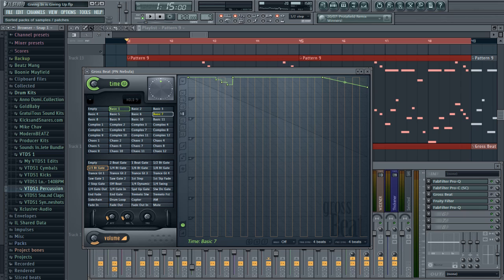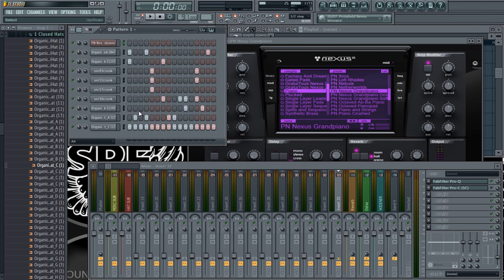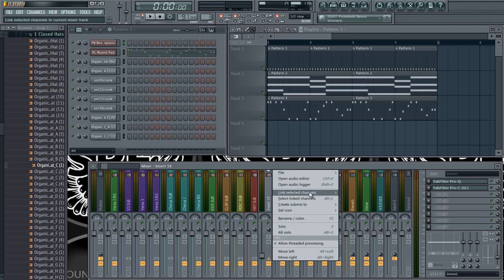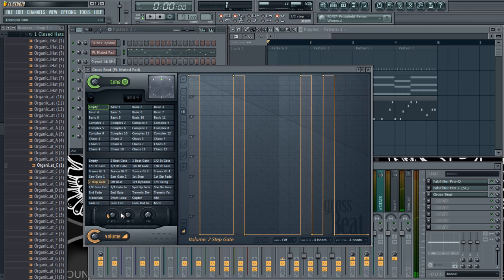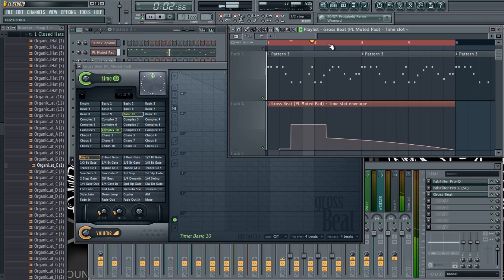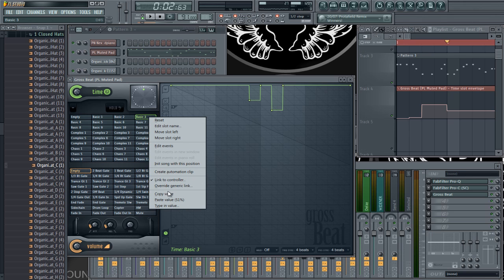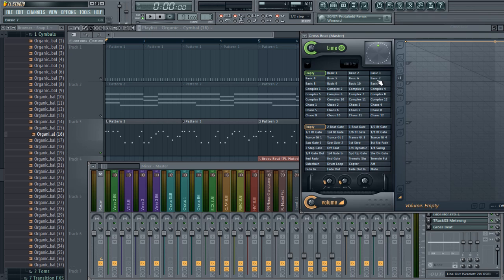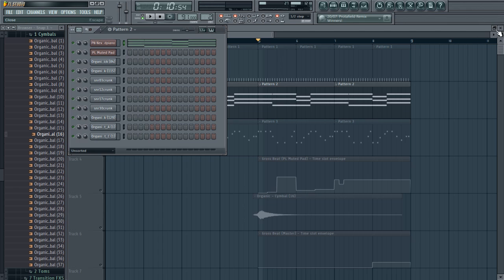Using Gross Beat Professionally